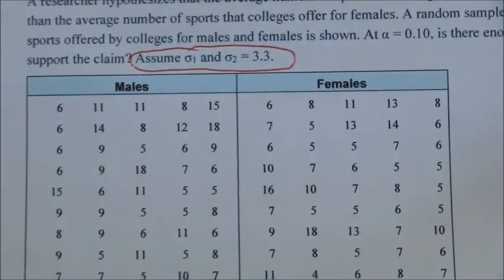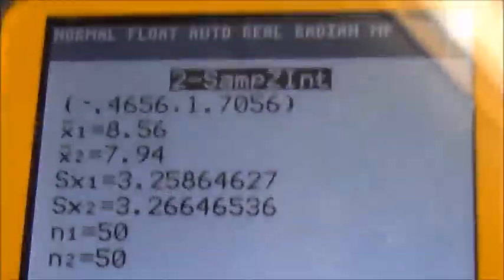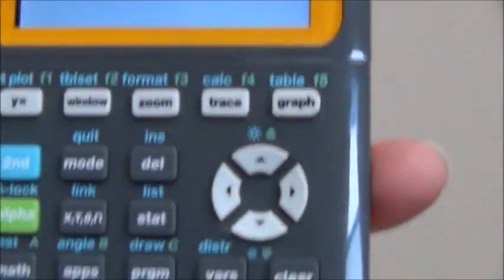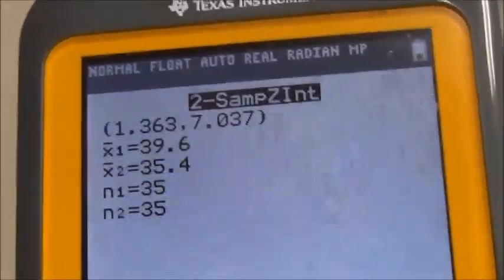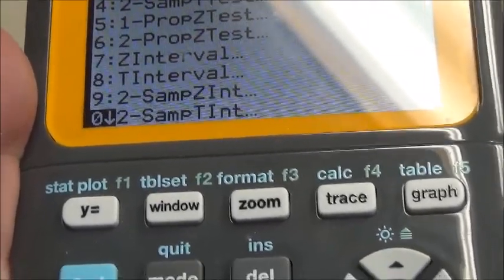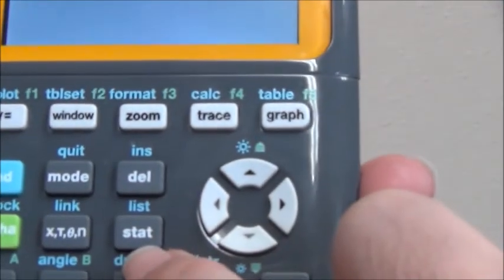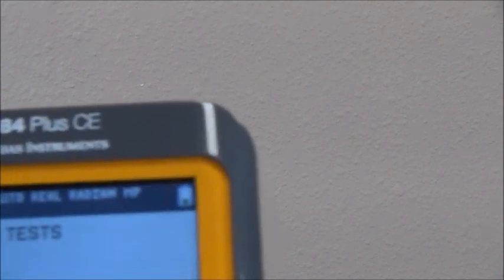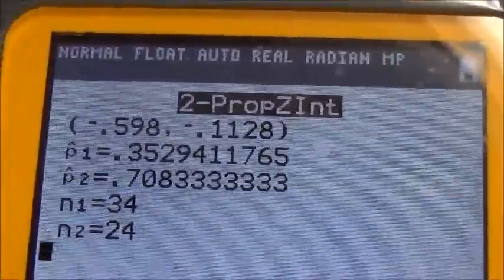Tech Ch 9 Part 1 Confidence intervals